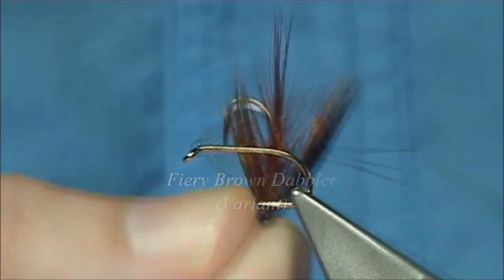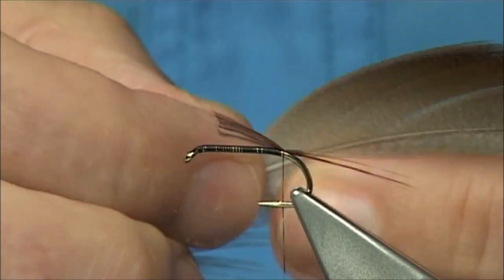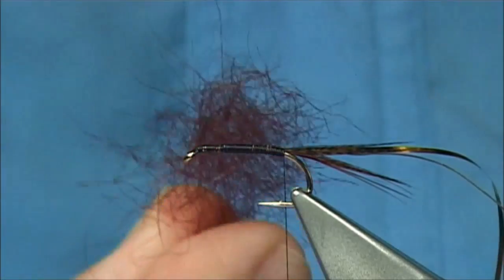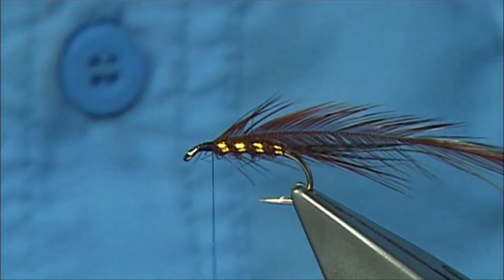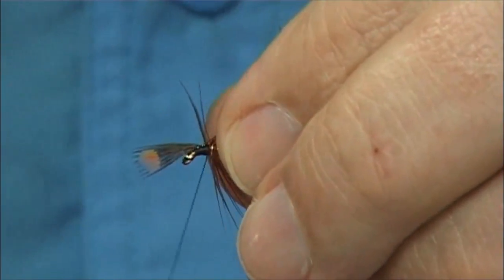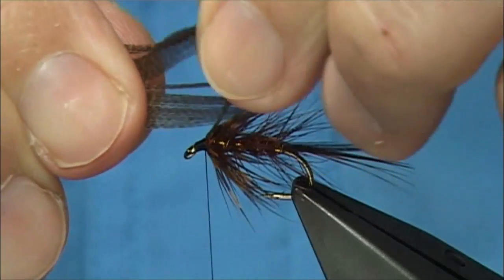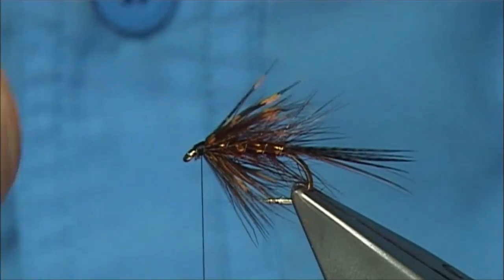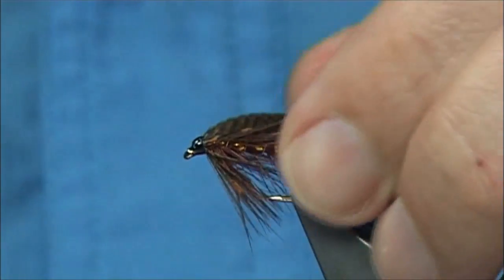Tying the Fiery Brown Dabbler (Variant) by Davie McPhail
Materials Used;

Hook, Kamasan size 10 B175
Thread, Uni-8/0 Black
Tail, Bronze Mallard and Fiery Brown Hackle Fibres
Ribs, Flat Gold Tinsel and Gold Wire
Body, Fiery Brown Seals Fur or Sub
Body Hackle, Fiery Brown Chinese Cock
Front Hackle, Guinea Fowl Dyed Orange
Throat, Bronze Mallard Fibres
Wing, Bronze Mallard